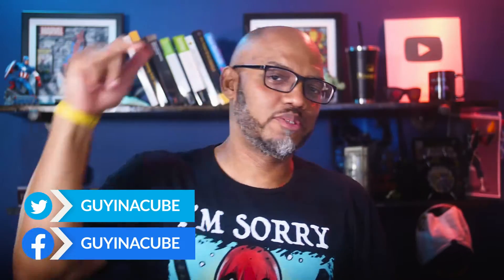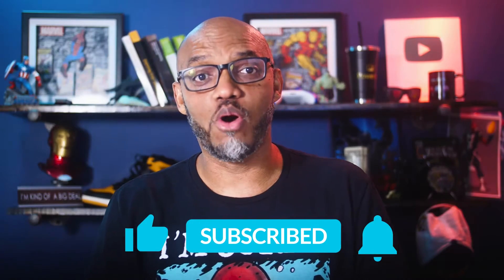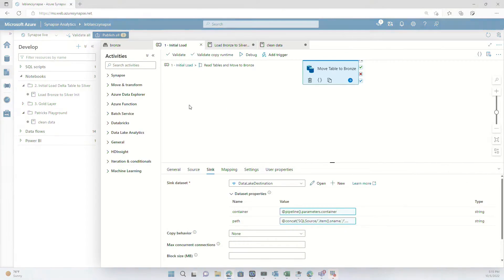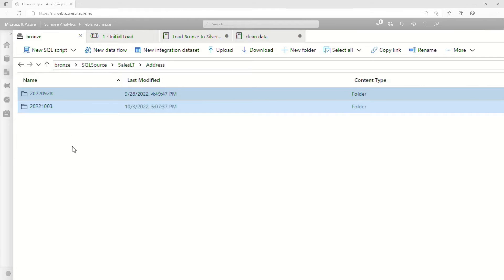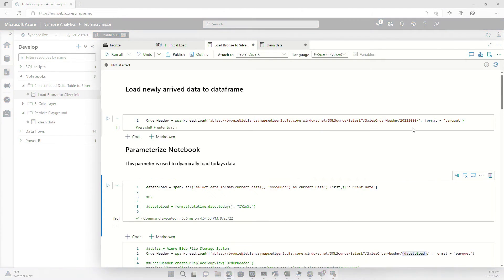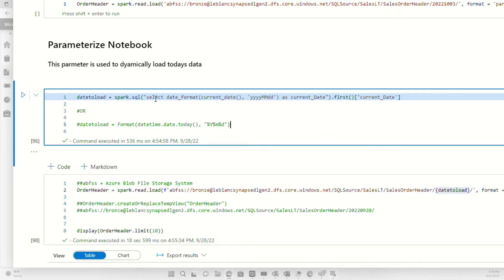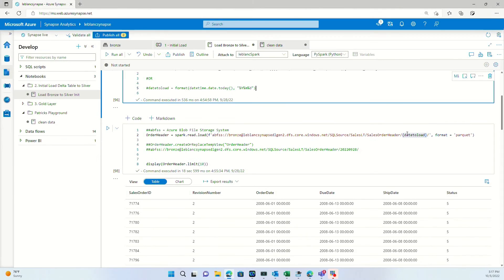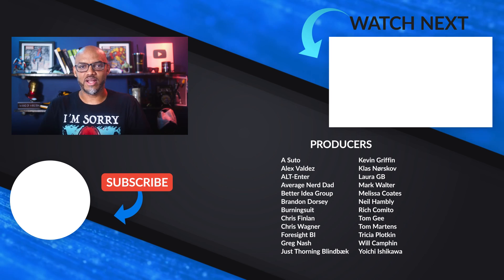Parameterize your Notebooks in Azure Synapse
Using notebooks in Azure Synapse Analytics? Do you find yourself wanting to have a dynamic value for use with your pipelines? Patrick shows you how you can accomplish this!